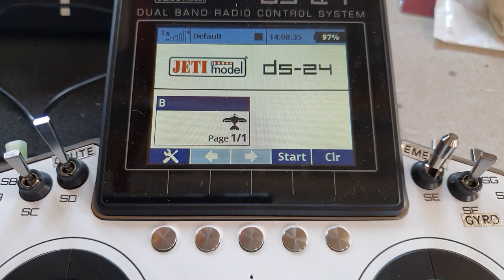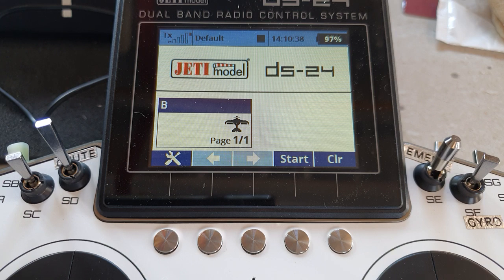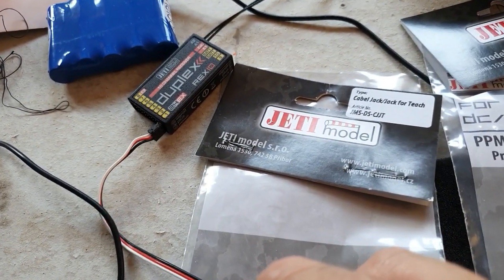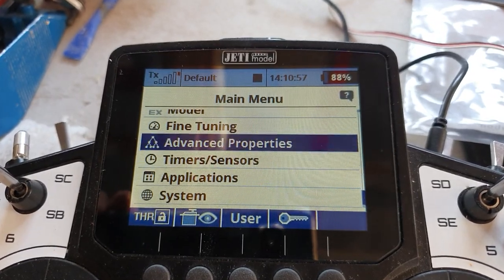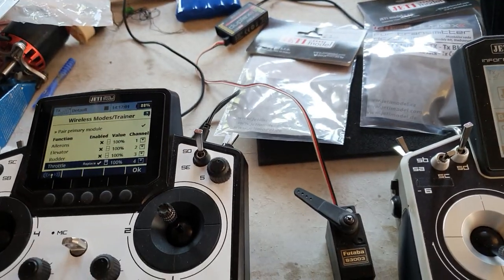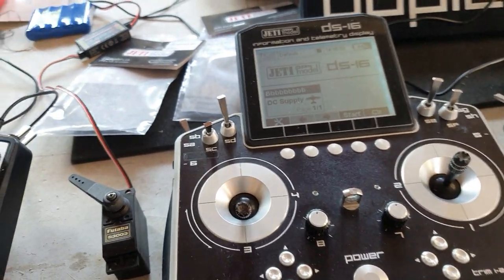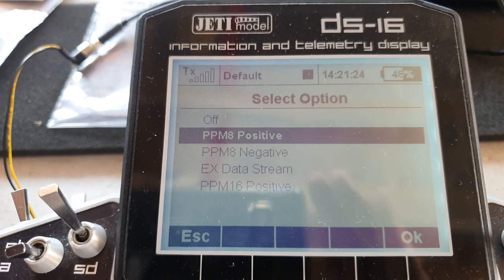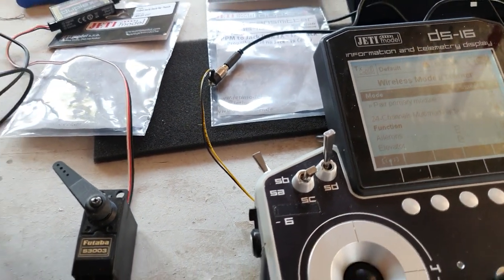Jeti - buddy box training with wire, not wireless